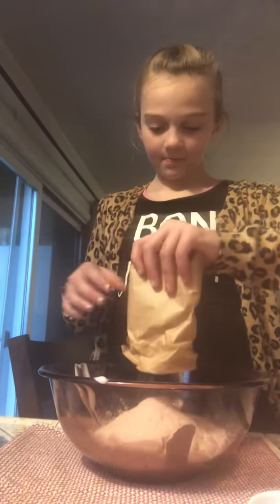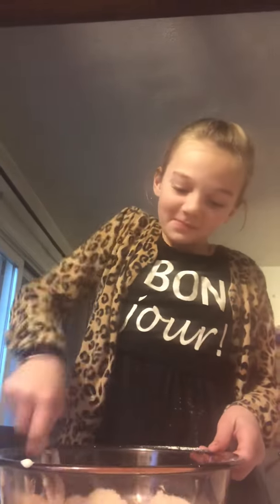1/8/19 raspberry cream pie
25 Oreos and 3 tablespoons butter mix and in a pie pan
Bake for 3 or 4 minutes at 350 just long enough to set the crust
2 containers of raspberry yogurt mix it with one pack of vanilla putting mix mix for two minutes until well mixed it will turn a yellow color. Next you add 1 cup of heavy whipping cream it will become a loser mixture with a different color still with the yellow tent.
 In a small bowl take one pack of raspberries mix with 3 tablespoons of sugar until they are well mixed. Add to yogurt pudding mixture. Pour into crust and freeze for three hours and enjoy. I keep mine in the freezer and cut pieces as needed. The video she really funny watching my kids make this
Instagram paytaymic